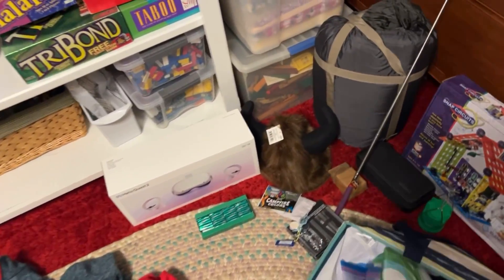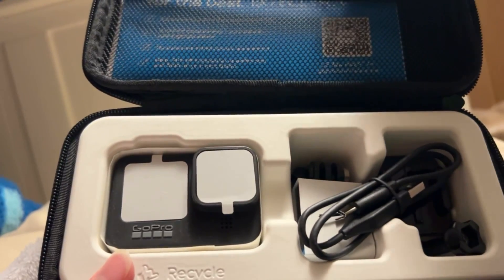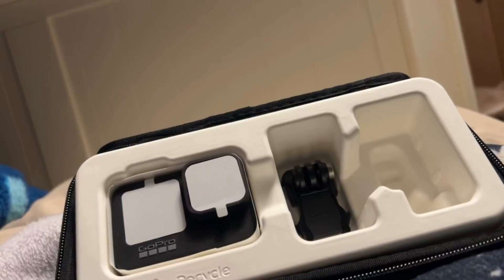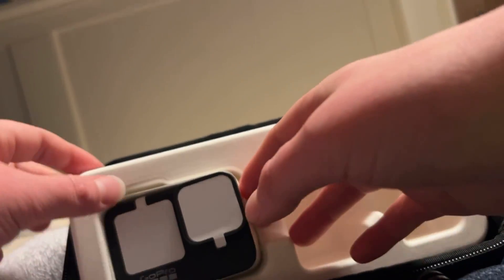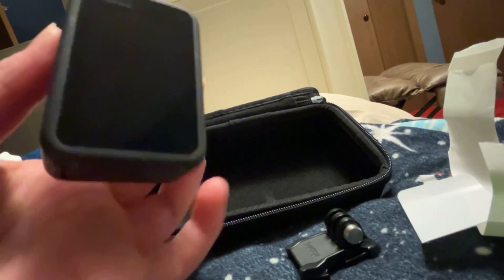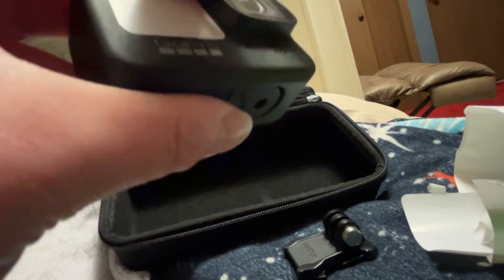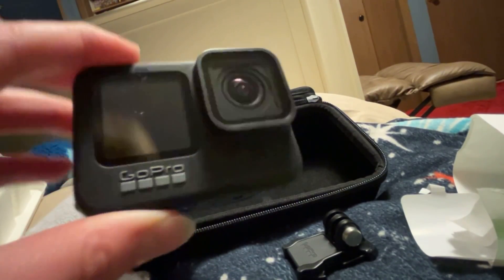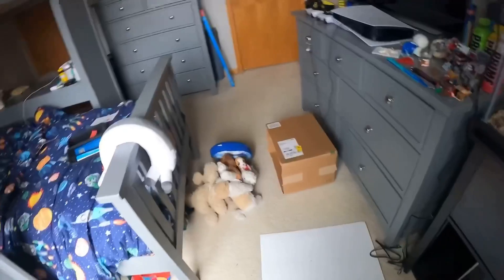I got a GoPro!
This was one of my Christmas gifts and I’m very excited. We’re about to see even better video than before!